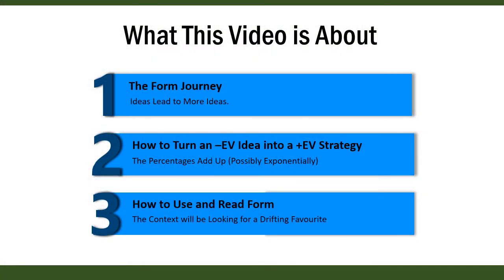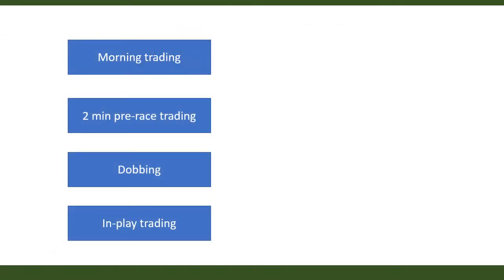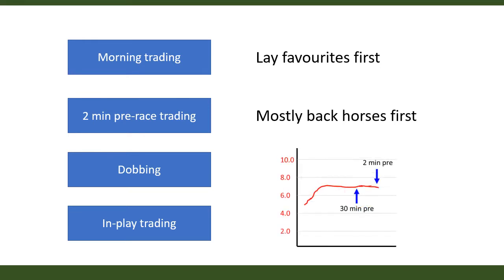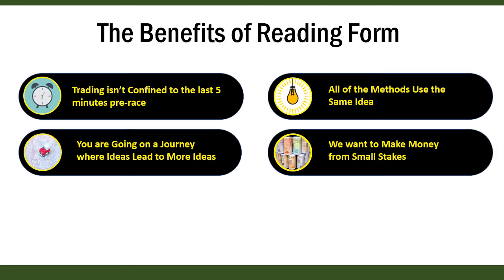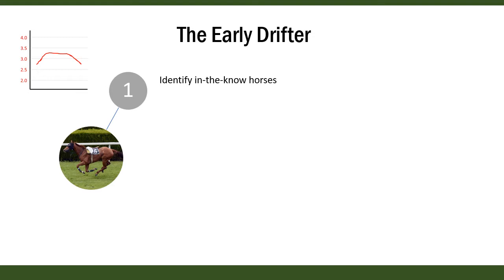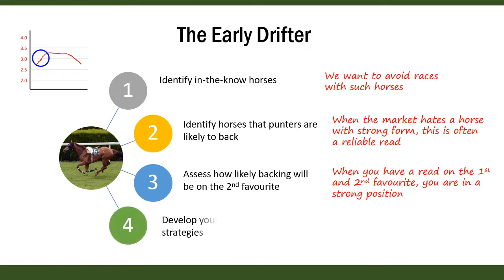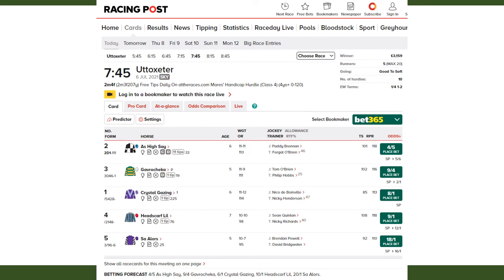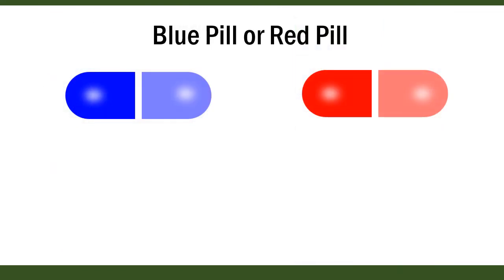How to Read Horse Racing Markets for Trading Part 4: How to Read and Use Form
This the fourth part about how to read horse racing markets for the purposes of trading on the betting exchanges.  This is, by far, the most important video in this series.

In this video, I will explain how to read form for the purposes of trading.  Form is everything in trading.  Once I started to use form, I could take a trading idea that didn’t work and turn it into a strategy that does work.

So, we are talking about combining form with logical reasoning to filter out weak trading conditions, thereby leaving us only with good trades.

Don’t worry if you can’t read form.  I will explain how to read form, with the assumption that some people, who are watching this video, have no prior knowledge of form.

Topics Covered:
1.  Reading form sets you on a journey.
2.  How form can turn a -ev idea into a +ev strategy.
3.  The 12 Most Important Form Variables
 I will explain the concepts in relation to finding a drifter.  However, the idea is that you will be able to apply these concepts to any trading idea.  You can take form as far as you want to take it.  I will just explain the form variables, that I believe are essential in this video.

Dobbing Strategy using Statistics and Front Running Horses [Debunked]: Learn this Method Instead!